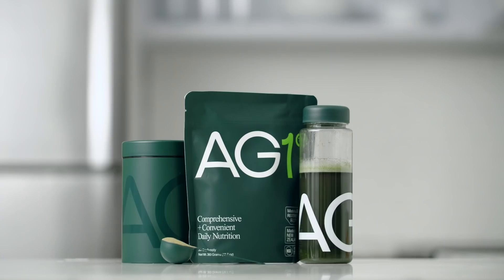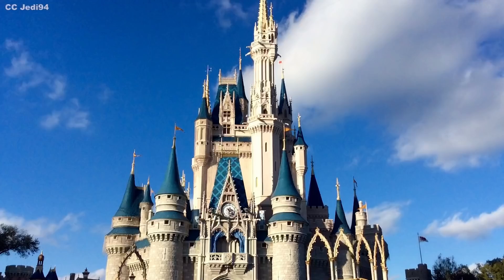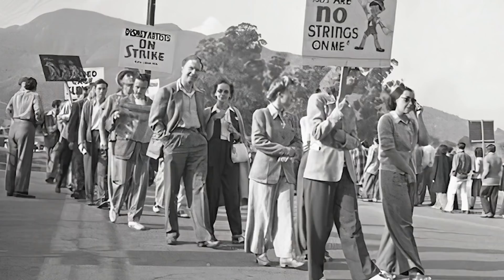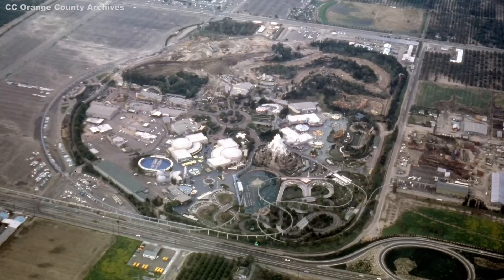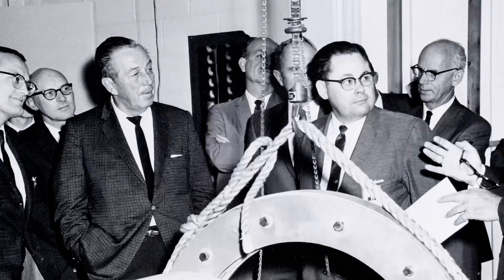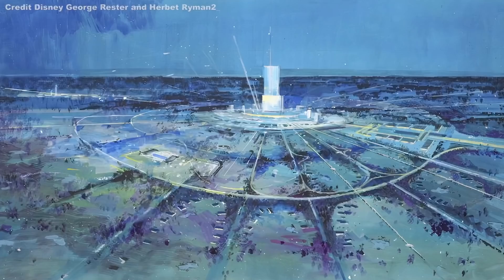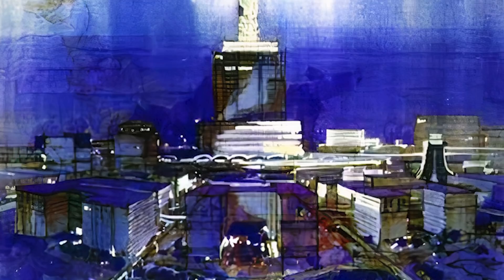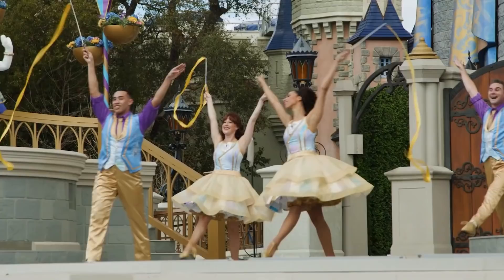The Mickey Mouse Corporatocracy: Walt Disney’s Plan to Build a Futuristic Utopia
To get a 1 year supply of Vitamin D + 5 individual travel packs FREE with your first purchase, go AG1 is a comprehensive, nutrition drink engineered to fill the nutritional gaps in your diet and support your body's nutritional needs across four pillars of health: Gut health, Immune support, Energy and Recovery! It's packed with 75 vitamins and minerals and whole food-sourced ingredients, combining the perfect amount of micronutrients, absorption and taste to jumpstart your daily routine. AG1 is available in the US, Canada, UK and Europe.

Written by: Robbie Hadley
Special Thanks to: Michaela E. Novakovic